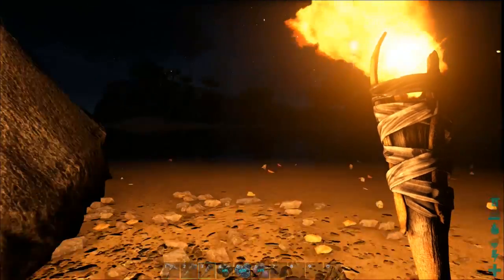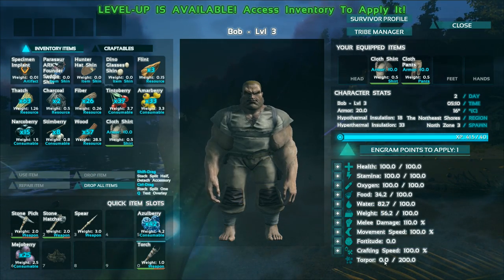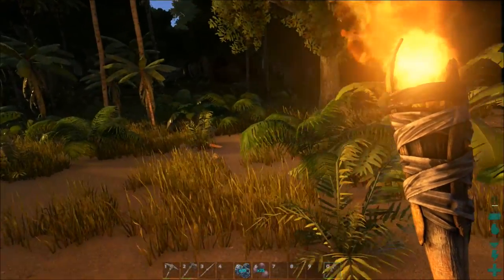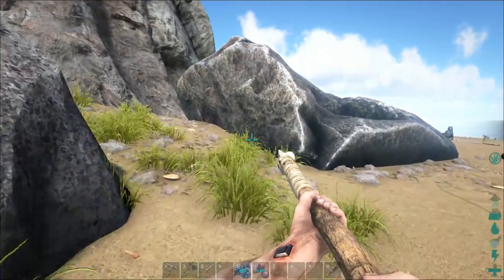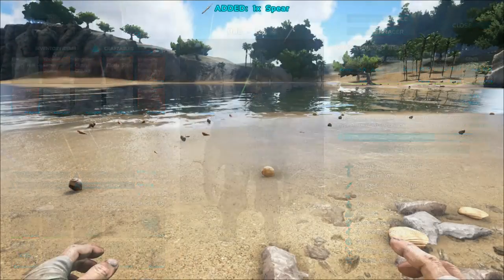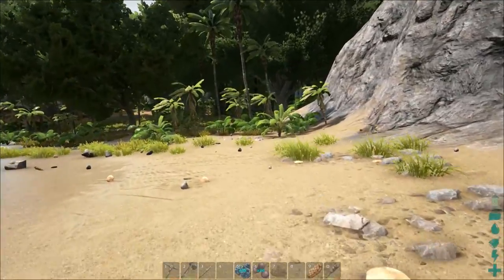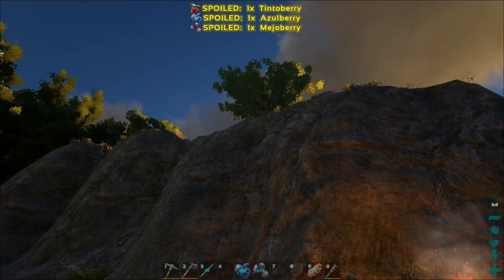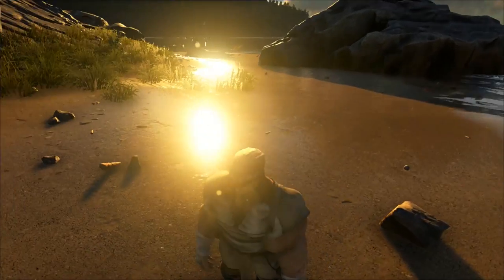ARK Survival Evolved - THE BASICS [E02]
ARK Survival Evolved - Thumbs Up For More ARK!!! ♥